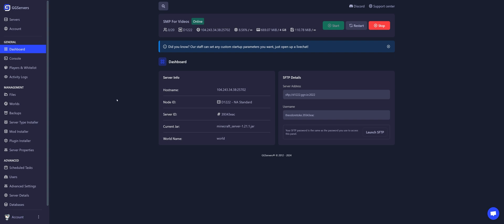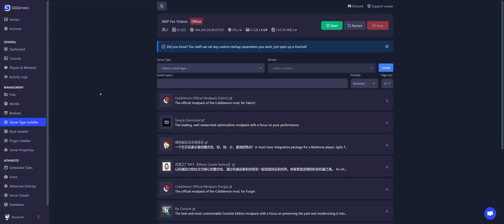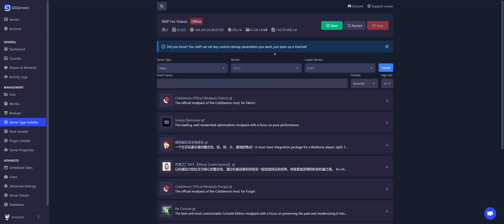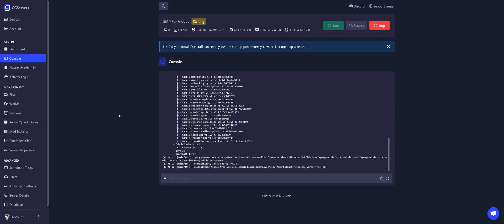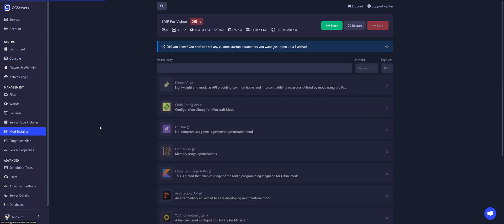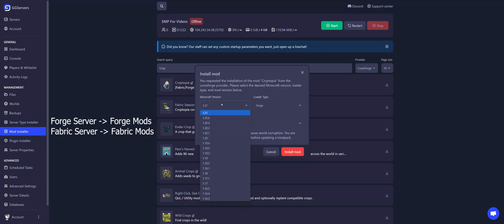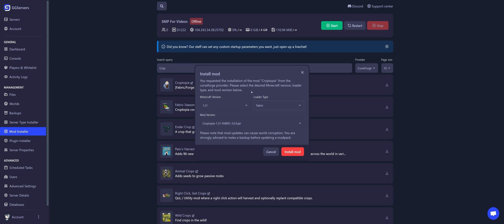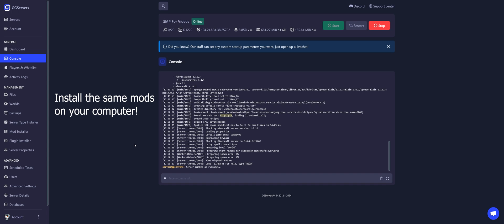[Auto] How to Automatically Install Mods on Your Minecraft Server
Chapters:
0:00 Intro
0:05 How to Automatically Install Mods on Your Minecraft Server

GGServers LTD.